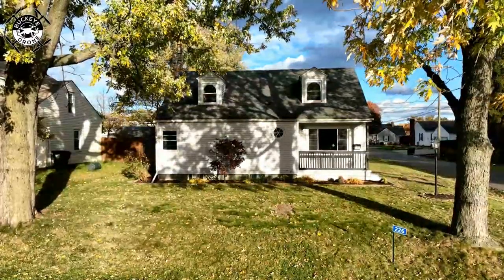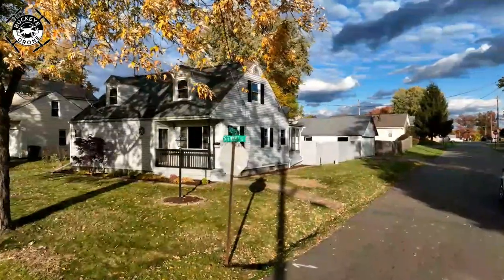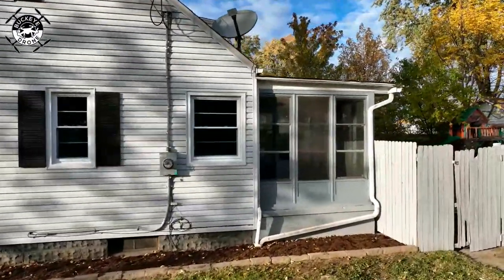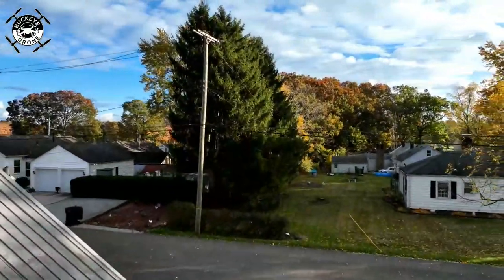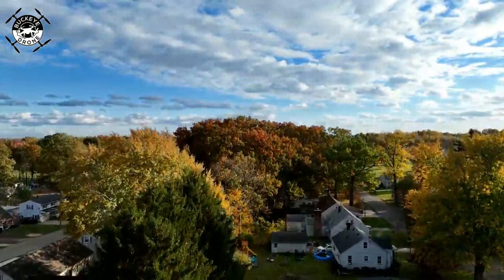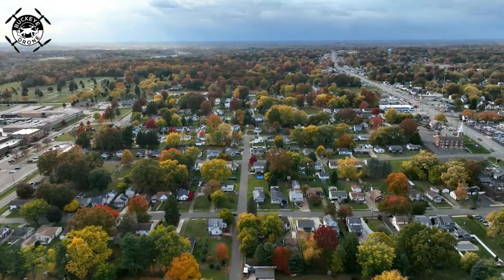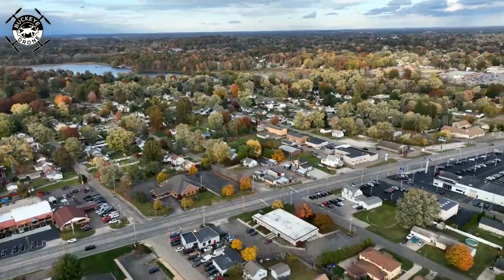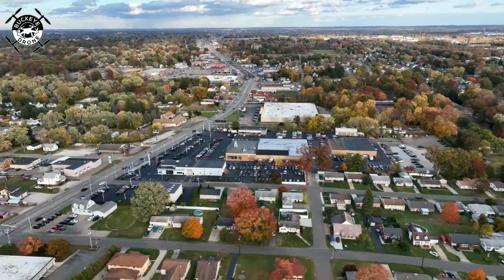House For Sale in Massillon, Ohio. Perry TWP